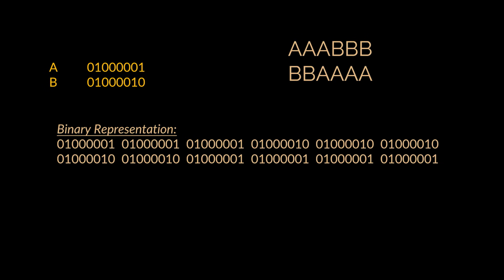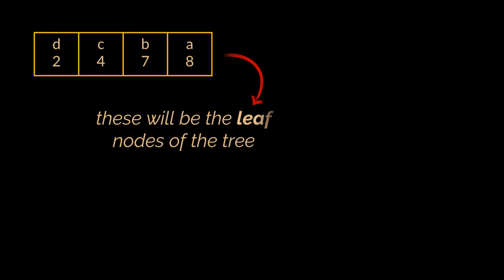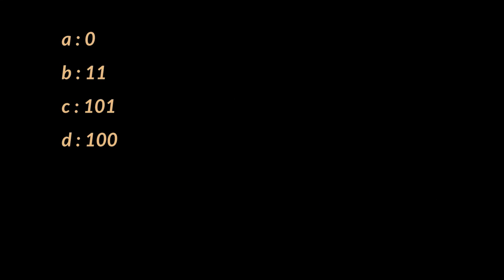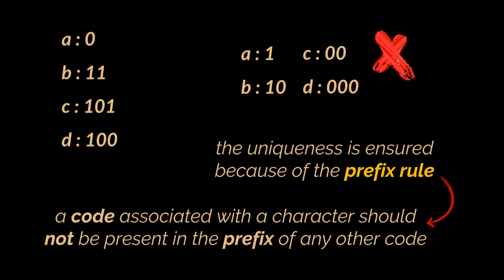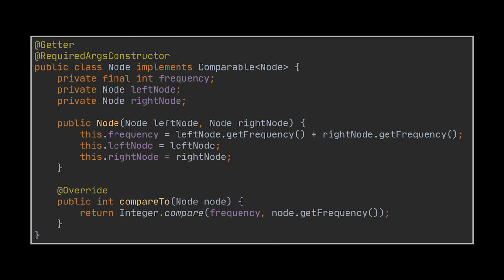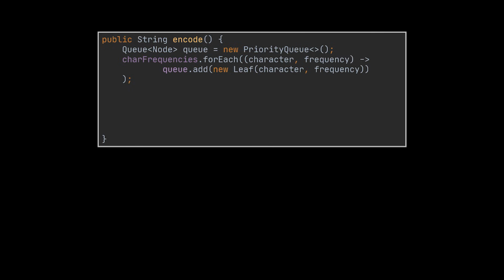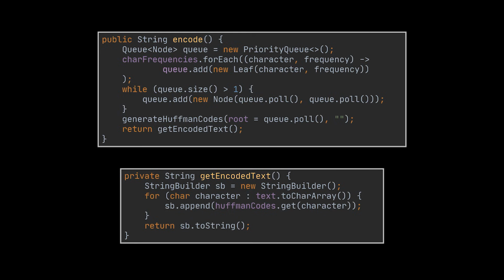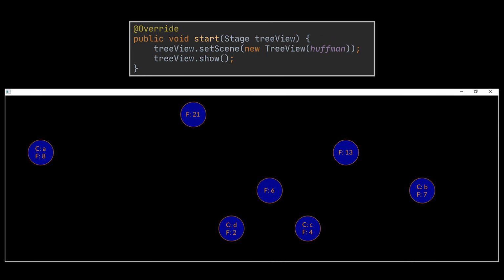Huffman Coding Algorithm Explained and Implemented in Java | Data Compression | Geekific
In this video, we explain in detail what the Huffman Coding Algorithm is, what it's used for, and how to implement it in Java.

Timestamps:
 00:00 Introduction
 00:48 What is Huffman Coding?
 01:55 Creating the Huffman Tree
 04:53 Implementing the Huffman Coding Algorithm
 09:51 Thanks for Watching!